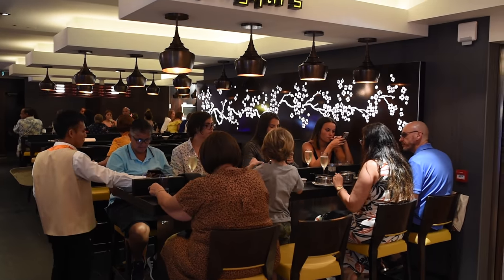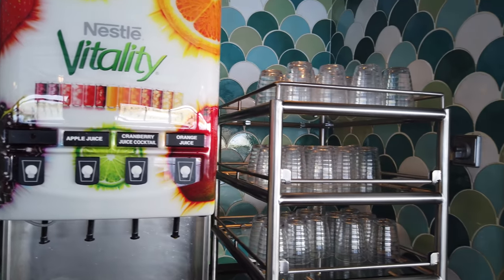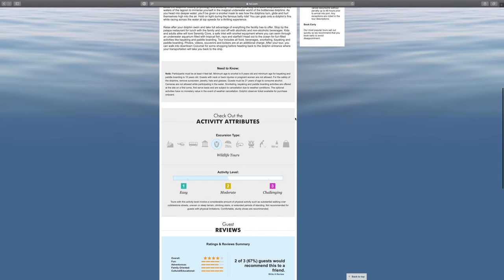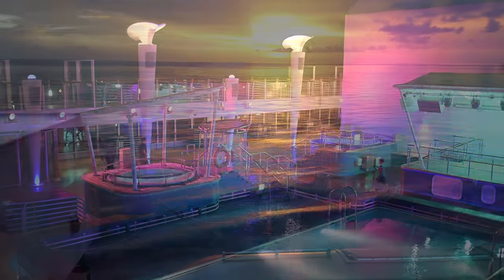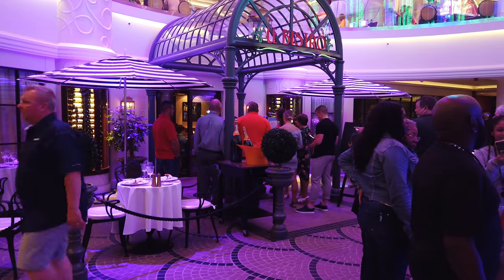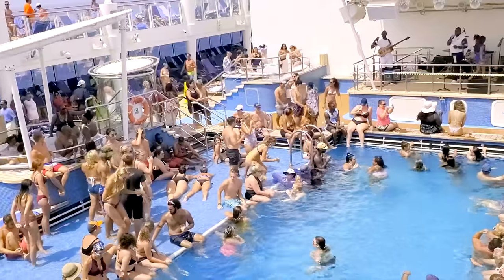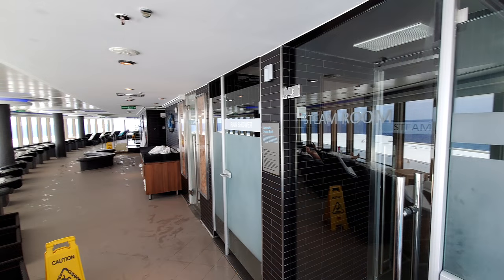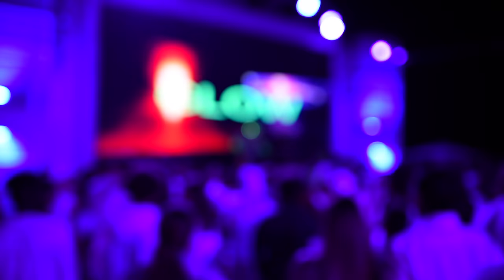Know THIS Before Sailing Norwegian Cruise Line | Norwegian Cruise Tips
Are you thinking about sailing Norwegian Cruise Line 2020?  Not exactly sure what to expect?  We'll break down everything YOU need to know before sailing with Norwegian cruise lines and give you our best Norwegian cruise tips  on the Norwegian Breakaway!

Anker 10 port USB Power Hub
Anker 5 port USB Power Hub
European Travel Adapter

¸.·´¯`·¸¸.·´¯`·.¸. DESCRIPTION ¸.·´¯`·¸¸.·´¯`·.¸.
On our recent Norwegian cruise we had the pleasure to be in a Norwegian breakaway balcony room and tried all the amazing amenities of this ship including the buffet, food, spa and of course the wonderful rooms.

Sit back and relax while we give you a tour and tell you all about what to expect on Norwegian Cruise Line 2020 and of course

We have broken our tips into a few categories:
1. Dining & Drinks (packages, complimentary and specialty dining, whats included)
2. Entertainment (shows, water slides, high ropes course, rock climbing, dances)
3. Staterooms
4. Ship Features (kids areas, splash academy, spa, pools)
5. Norwegian Cruise Line Specific (the Haven, dress code, upgrades)

We will take you through these categories and explain our thoughts and what we believe are the things you MUST remember before sailing with Norwegian Cruise Lines in 2019.

From how their pricing works, their onboard wifi speeds and latency to dining facilities and how to make the best use of those few power outlets in your staterooms we have all the tips and tricks you will need for you Norwegian Cruise Line [NCL] holiday!

This video is not specific to that ship or any such as the Bliss, Getaway, Dawn, Gem or Epic.